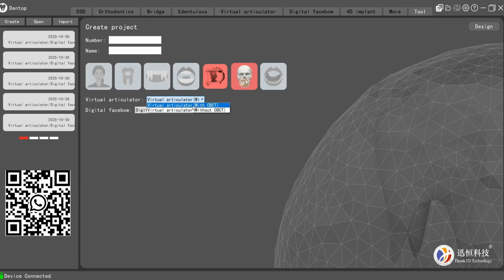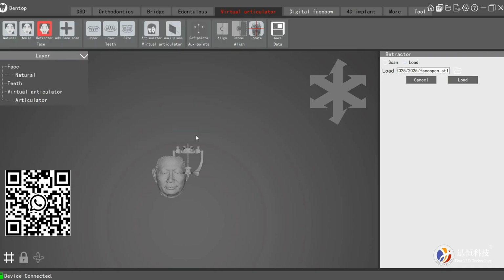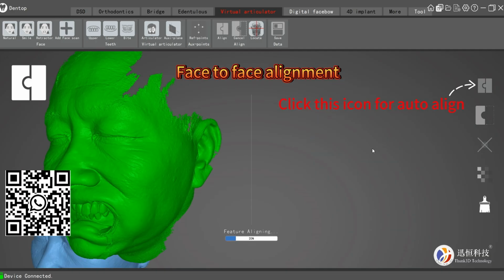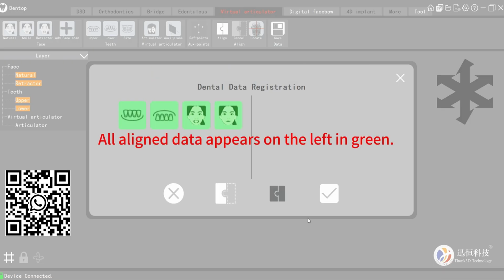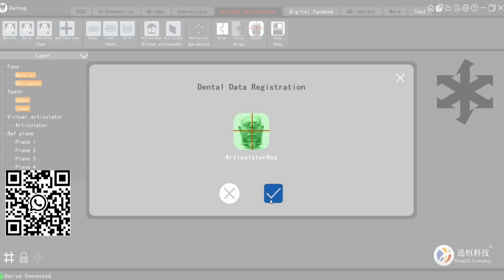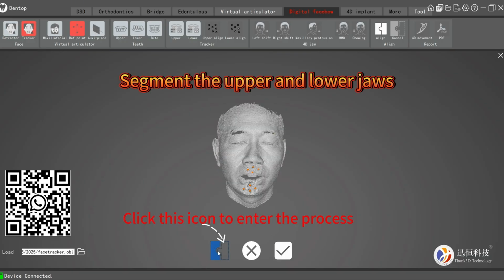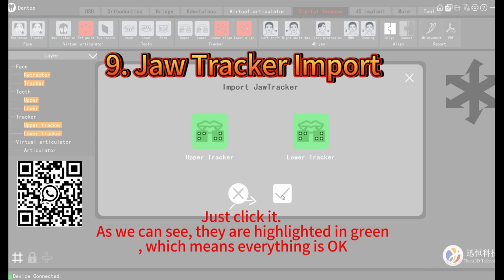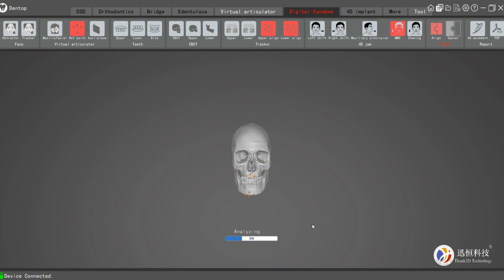No More Facebow! Full Jaw Motion Tracking with Just a Face Scanner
This video will show you the whole workflow to use Thunk3D face scanner do Jaw motion tracking without CBCT data.

Details PM directly：
 Nancy (Lanzi Luo)